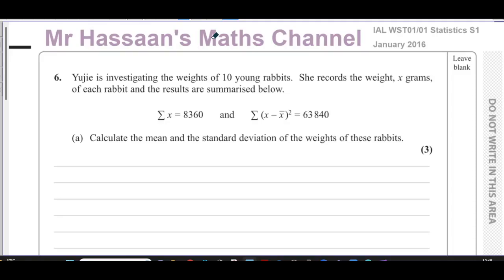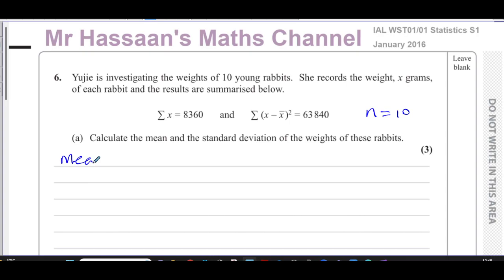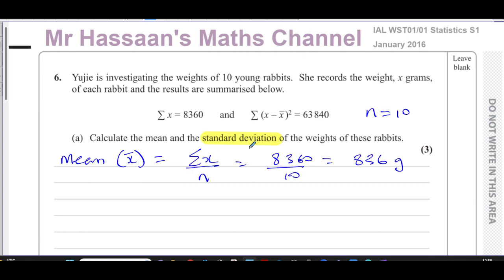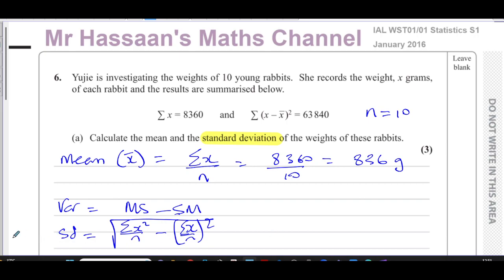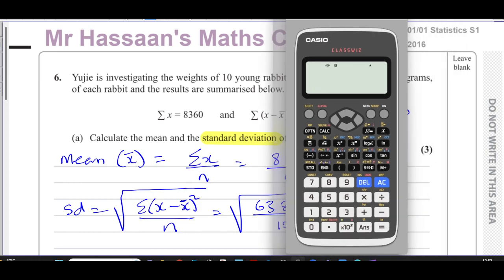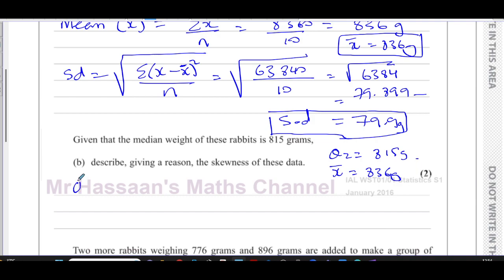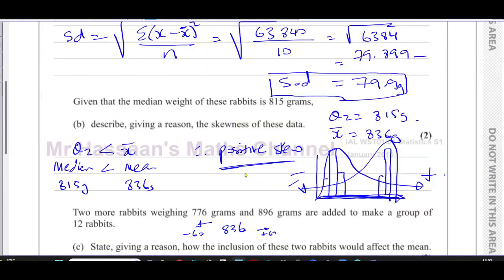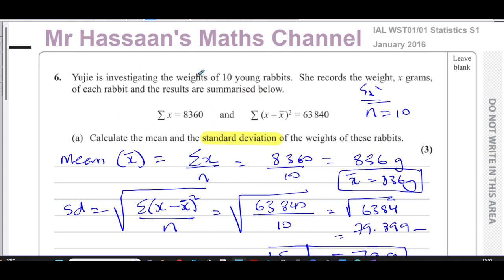WST01/01, (Edexcel), IAL, S1 Jan 2016, Q6, Mean, Standard Deviation.